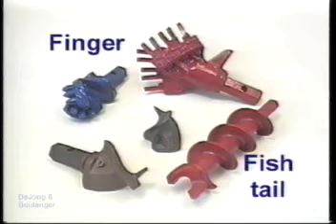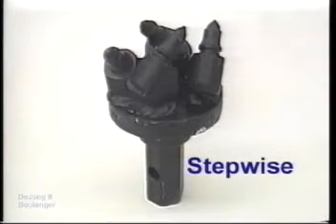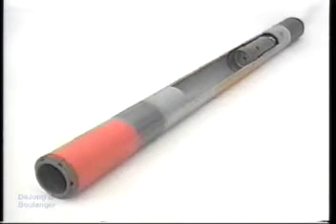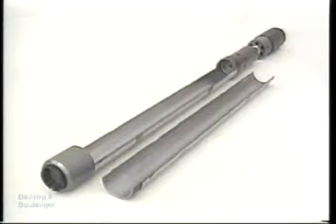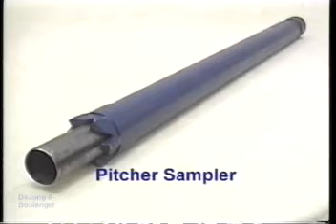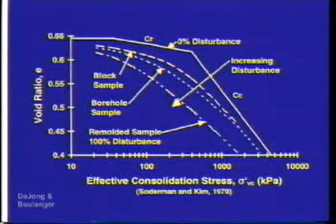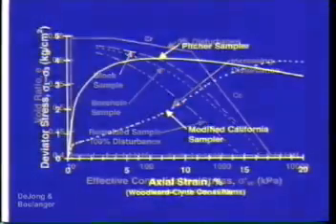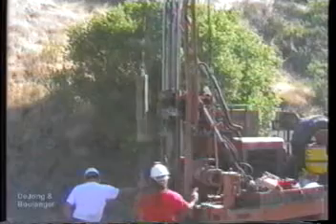Drilling And Sampling